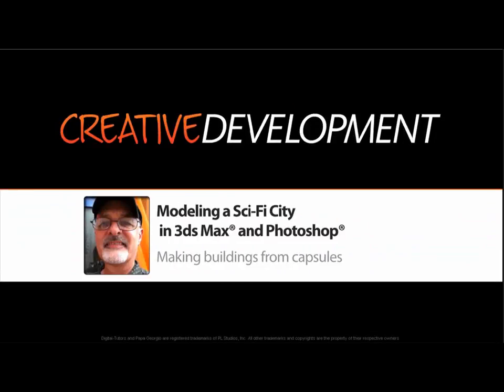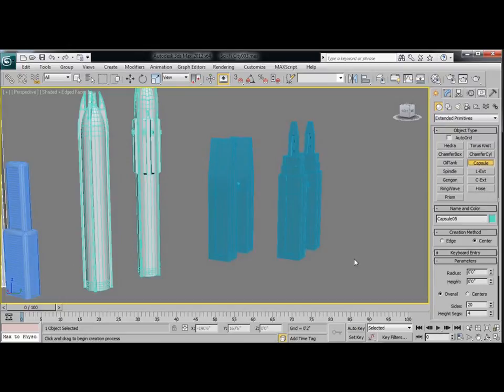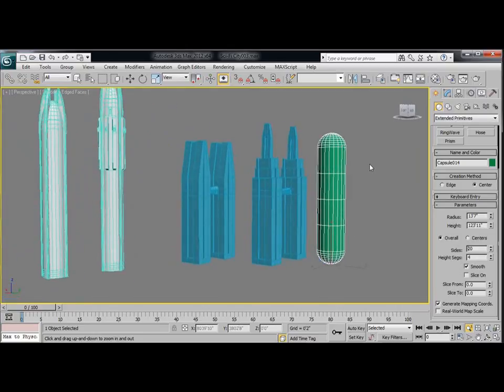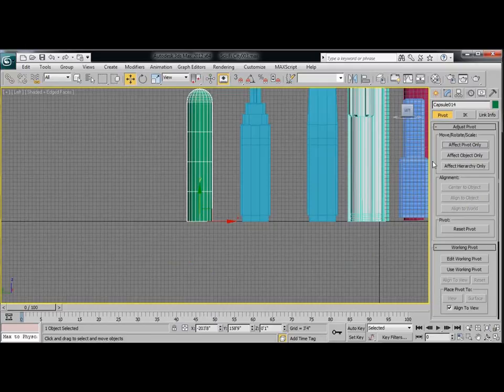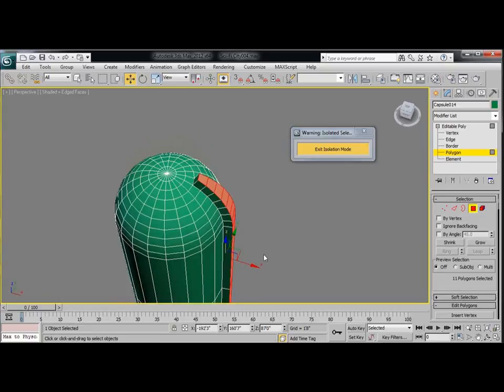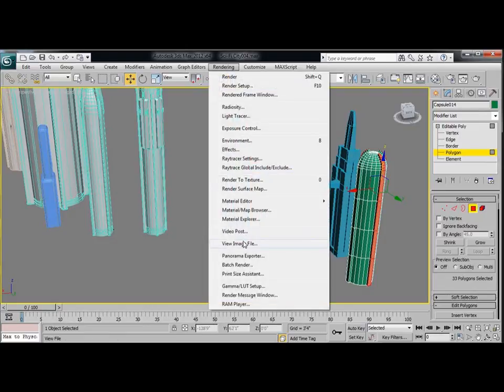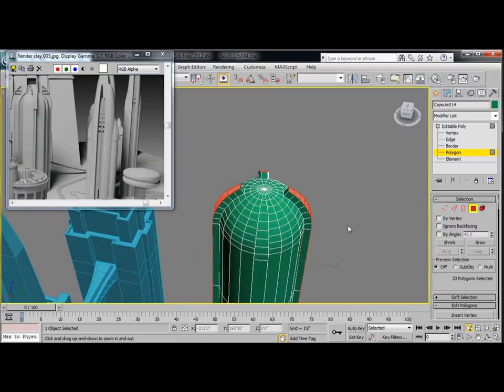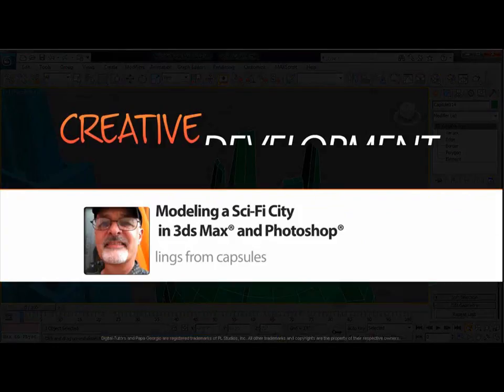si fi city p15